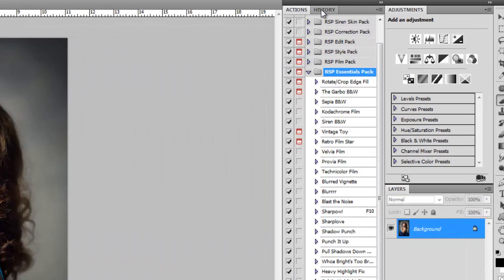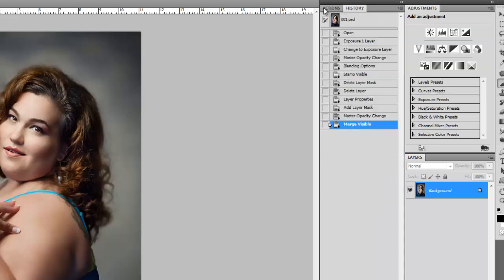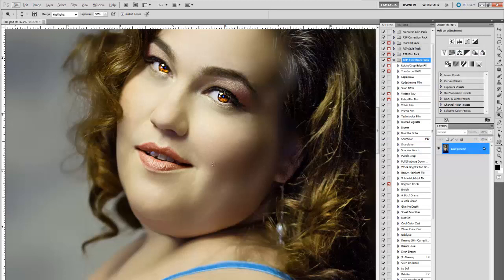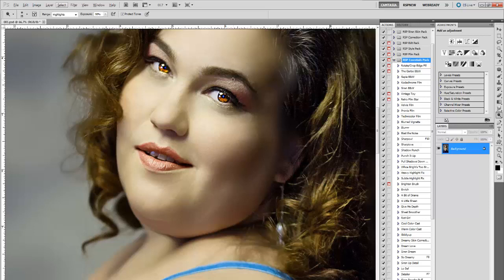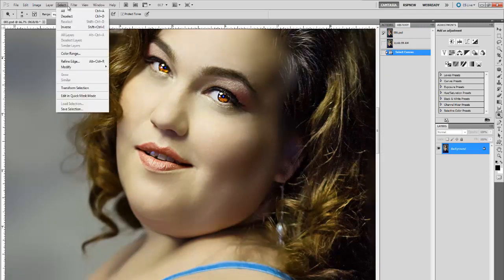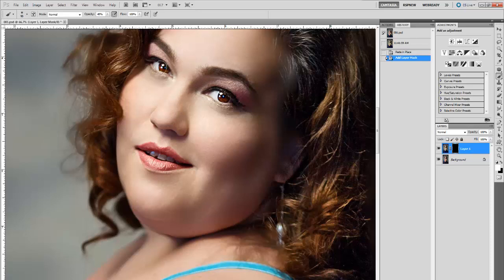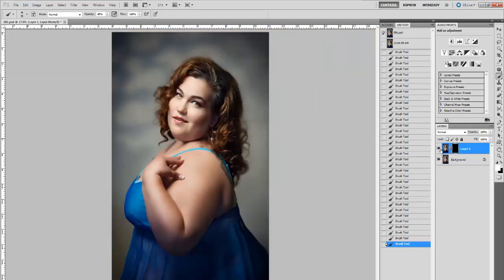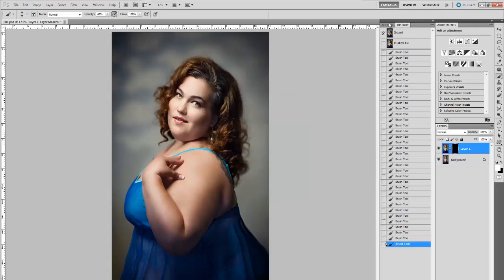Using the Photoshop History Pallet by Rachel Stephens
Rachel Stephens shows you how she uses the History Pallet in her retouching.